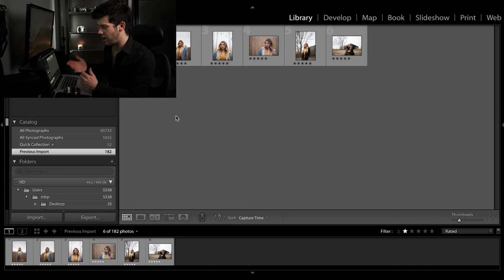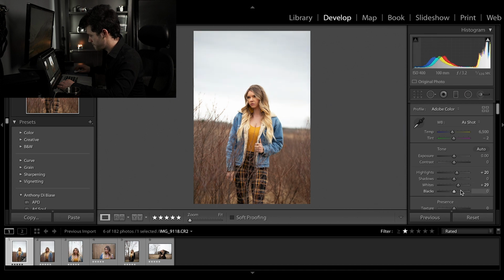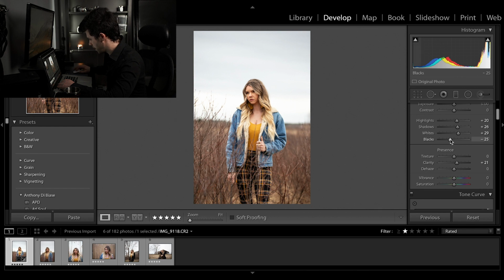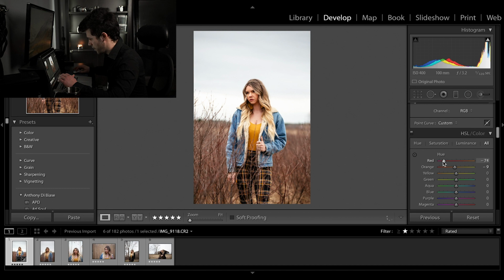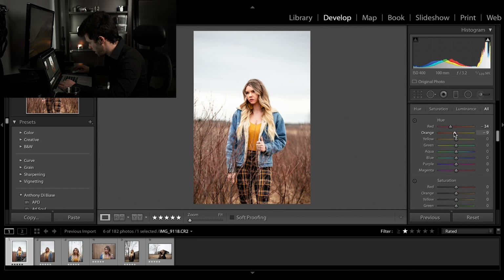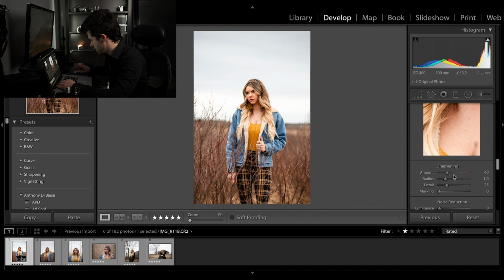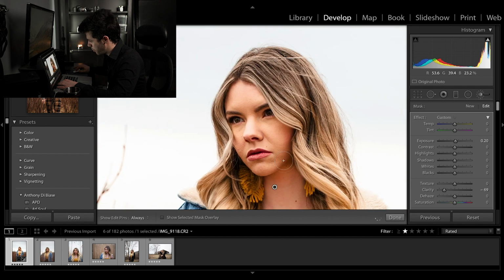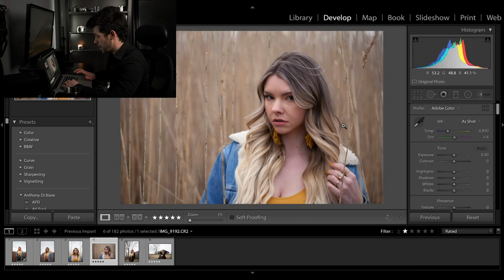Simple Process for Editing PORTRAITS in LIGHTROOM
Join me in my process of editing this simple portrait photo session! Here I show you how I analyze my photographs and utilize certain tools in Lightroom to give me the most dynamic stunning images. I hope you enjoy this video!

Equipment List:
Video Camera
Photo Camera
Wide Angle Lens
Macro lens (That I use for EVERYTHING) Light Lights
DRONE ND Filters
BEST Cheap Memory Card
Wireless LAV

Anthony Di Biase Photography